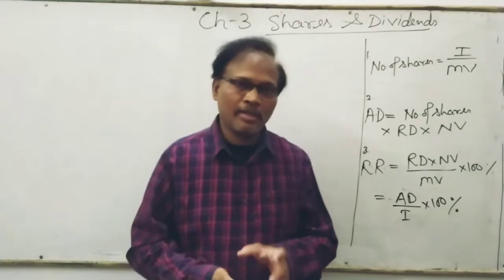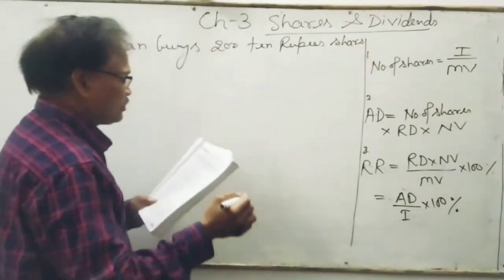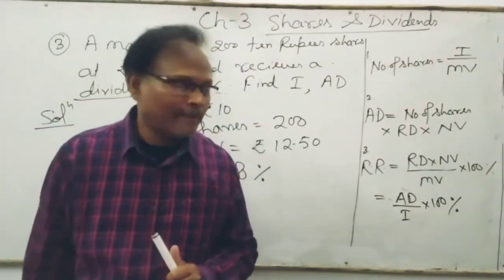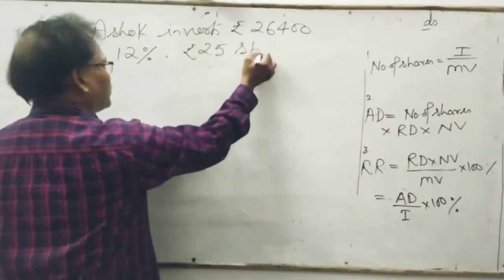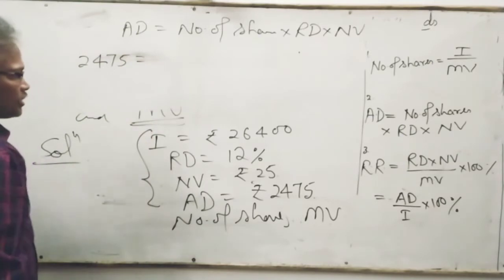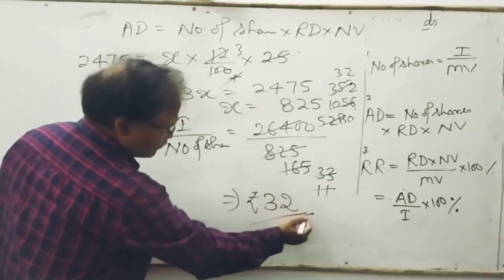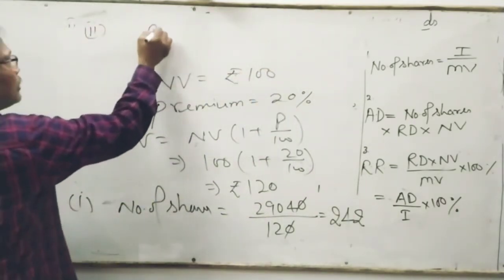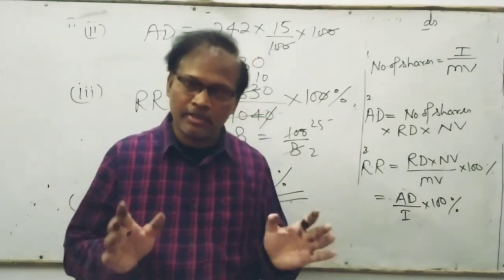Questions based on SHARES & DIVIDENDS for class 10 ( PART-2)